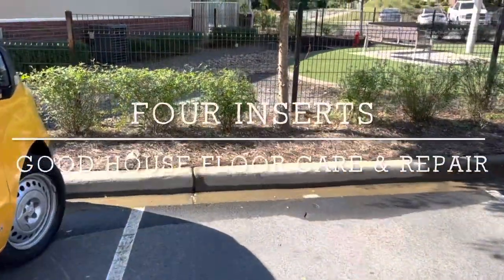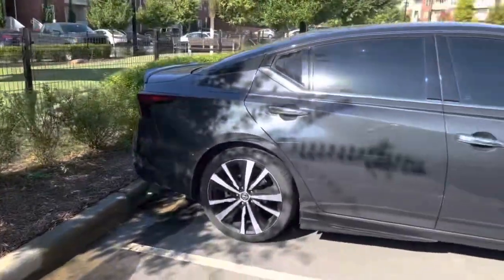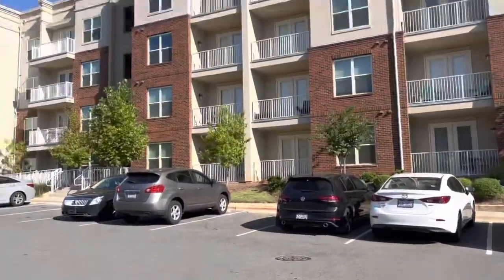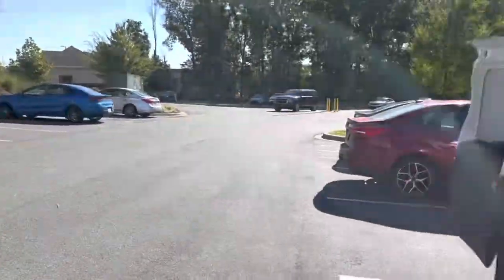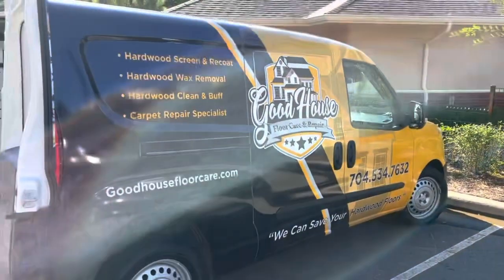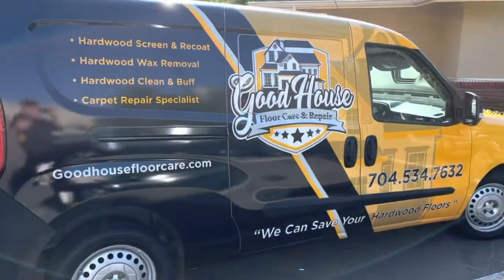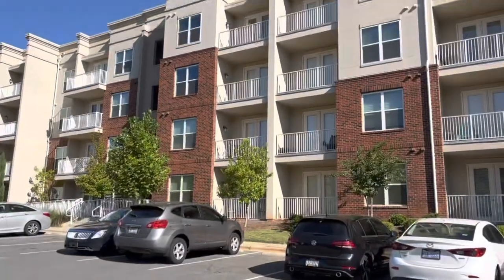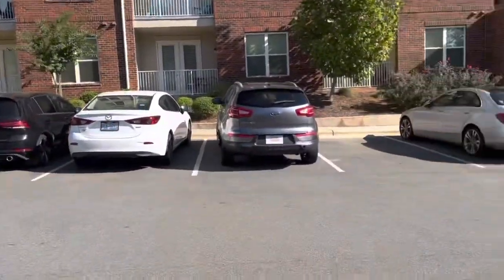4 Carpet Patches In Charlotte NC.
Saving my clients thousands of dollars. Making sure they get there security deposit back. Like it never even happened.